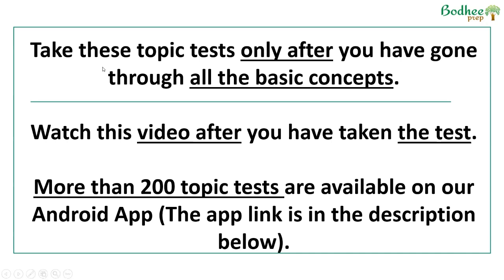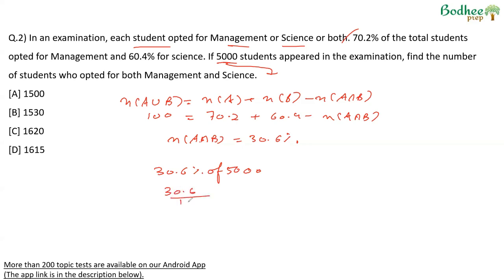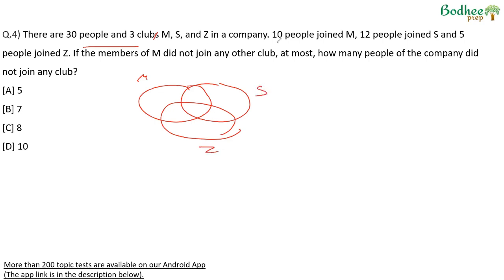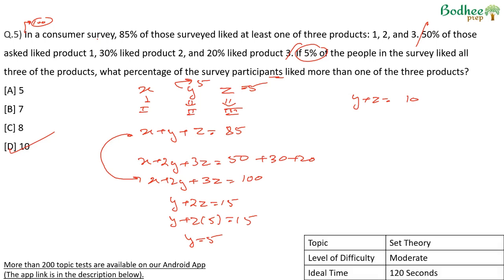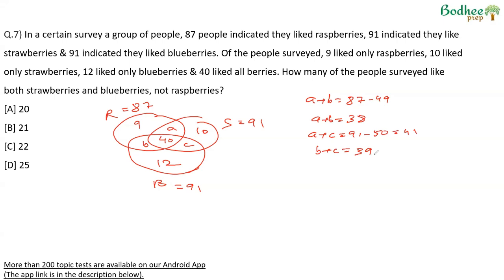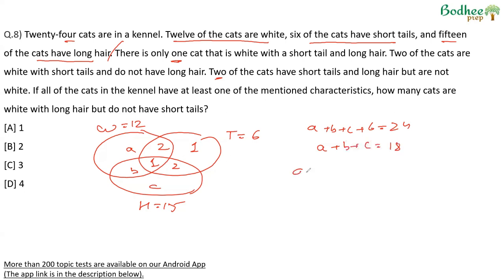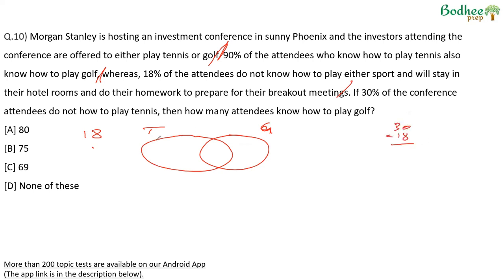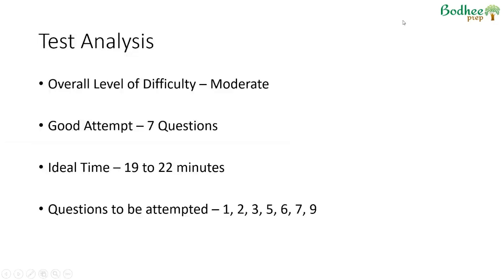CAT Mock Test Series: Set Theory and Venn Diagram Topic Test Solutions (Test 01)